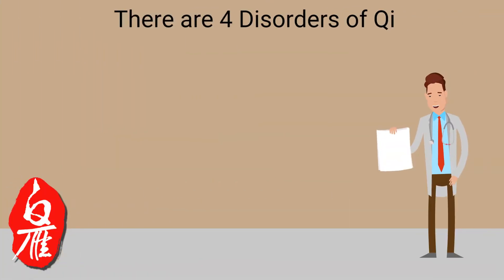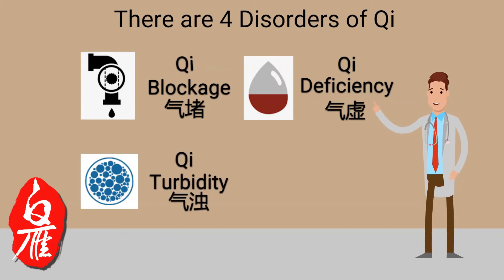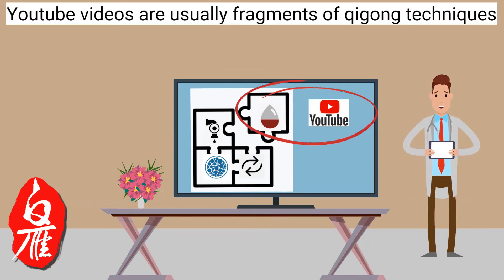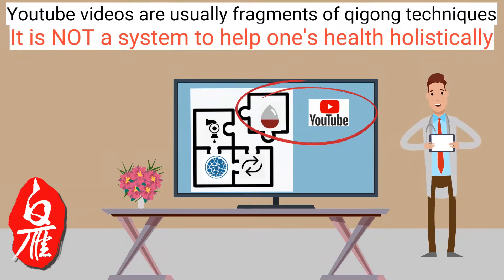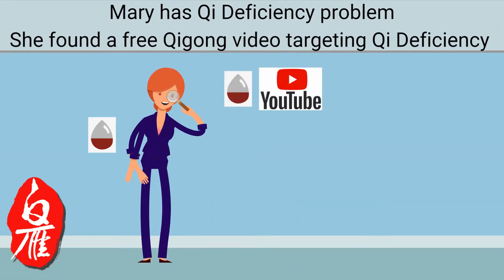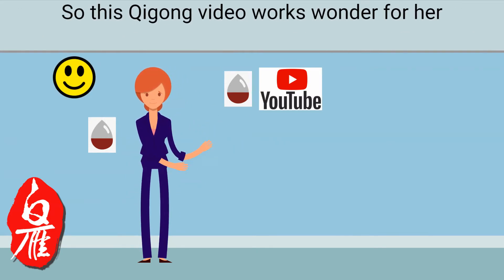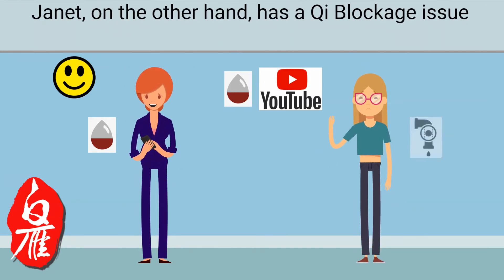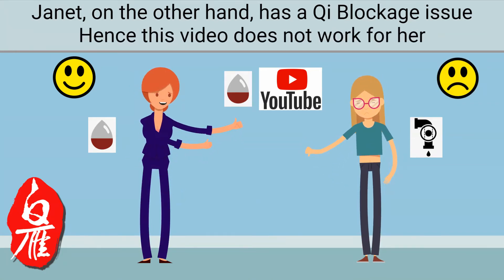Bai Yin vs Free Video